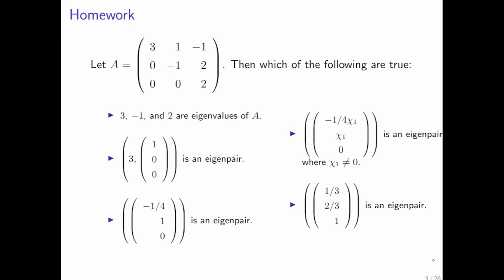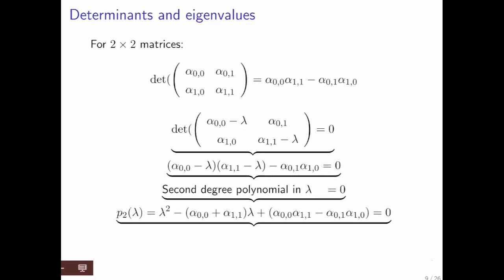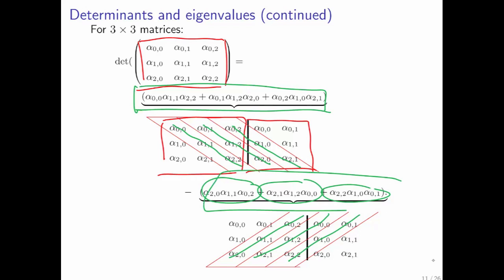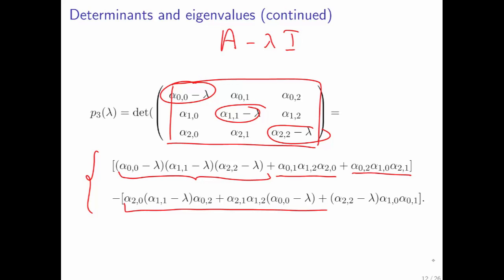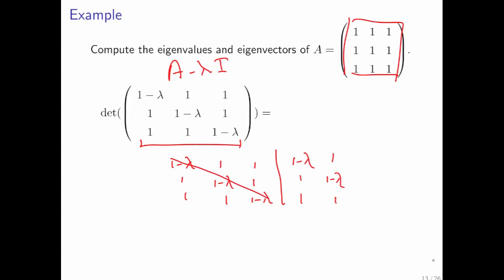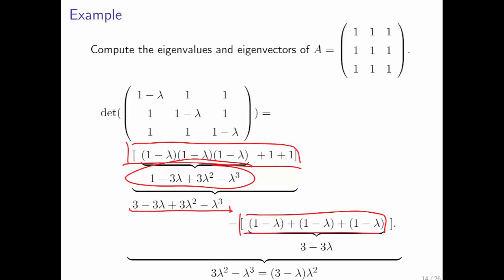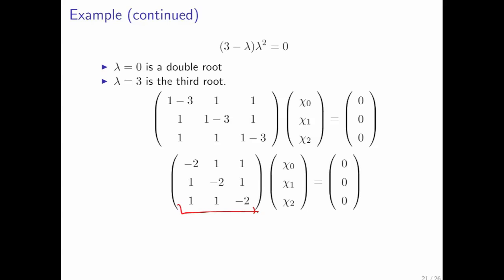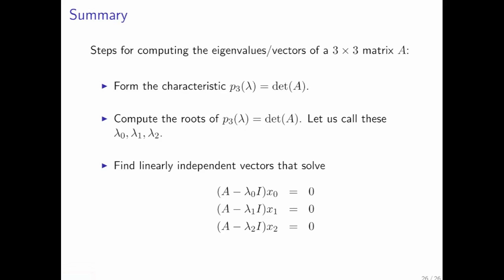12.2.4 Eigenvalues of 3 x 3 matrices Part 3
12.2.4 Eigenvalues of 3 x 3 matrices Part 3